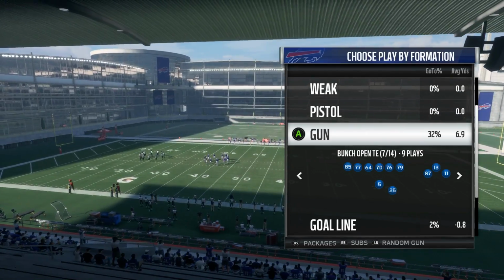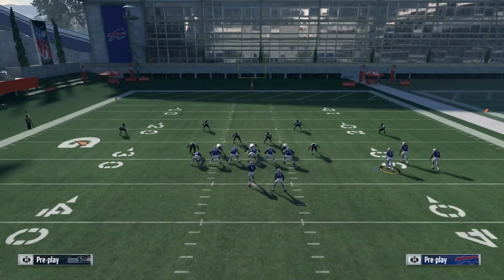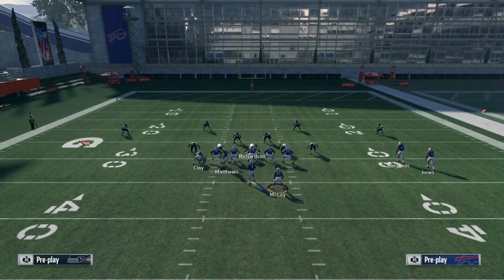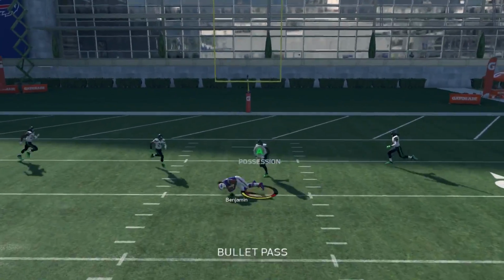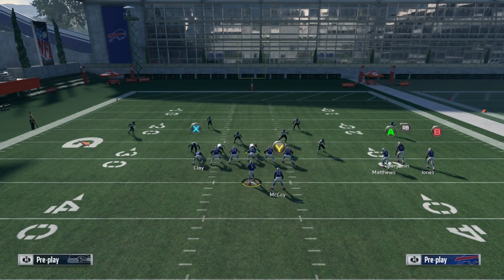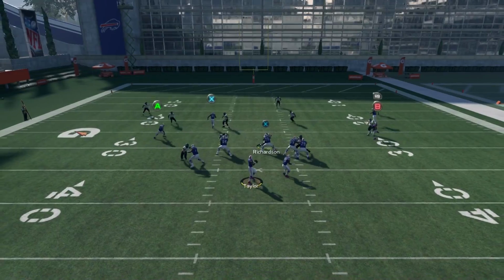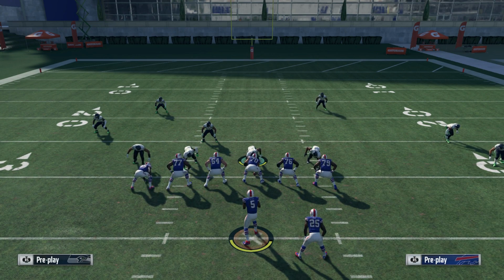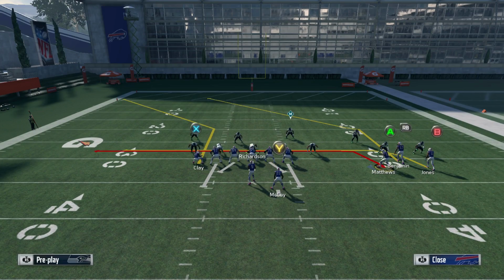How To Play Offense Like A Pro In Madden 18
In this Madden 18 tips video, I'll be showing one of the best plays in Madden 18. This is not an offensive scheme, but one of the top plays you can build around. If you want to know how to be good and how to get better at Madden 18, look no further. For more Madden tips, strategy, tutorials & more, follow the channel!